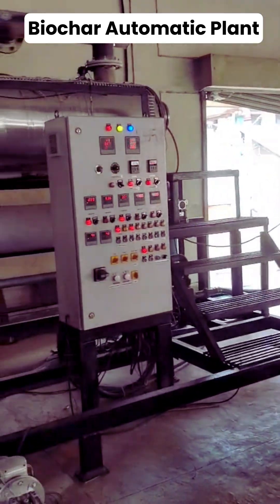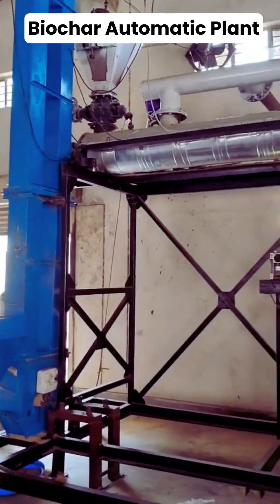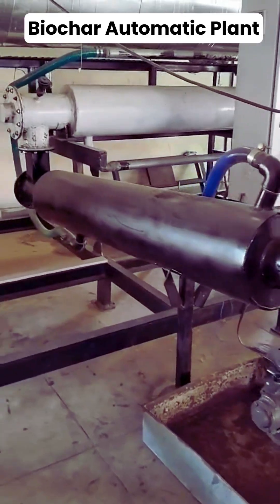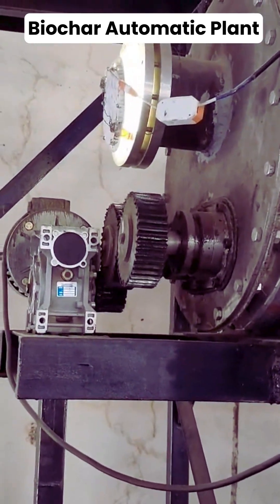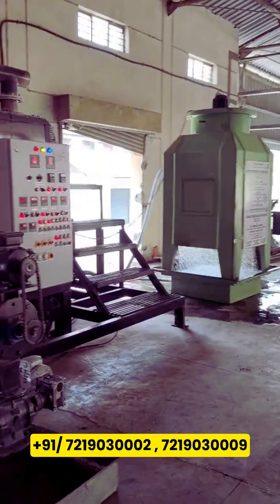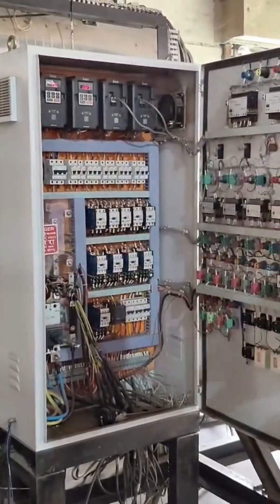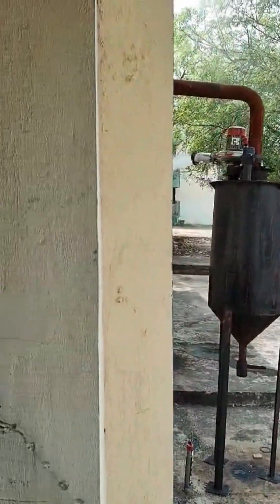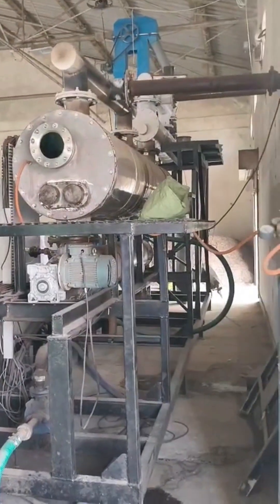Automatic Biochar Plant | Biochar Making plant | Biochar Machine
Discover the power of sustainable technology with Sanjivani Agro Machinery’s fully automatic biochar-making plant, proudly operational at CIRCOT (Central Institute for Research on Cotton Technology), Nagpur.
This state-of-the-art plant converts agro-waste like cotton stalks, bamboo, and crop residues into high-quality biochar through a controlled pyrolysis process. From automatic feeding to clean emissions and precision control — our system is designed for efficiency, eco-friendliness, and scalability.

✅ Automatic Operation
✅ Eco-Friendly Smoke Management
✅ High-Quality Biochar Output
✅ Ideal for Research, Agriculture & Soil Health

At Sanjivani Agro, we believe in building technology that supports farmers, researchers, and the planet. Join us on this journey toward a greener and more sustainable future.

 Powered by: Sanjivani Agro Machinery
🔗 For more details, visit:

📍 Location: J-30, MIDC- HINGNA, Nagpur-440016